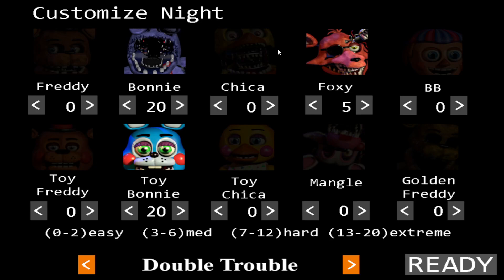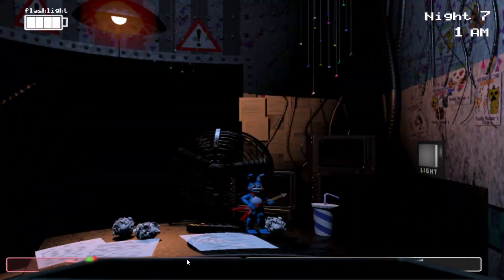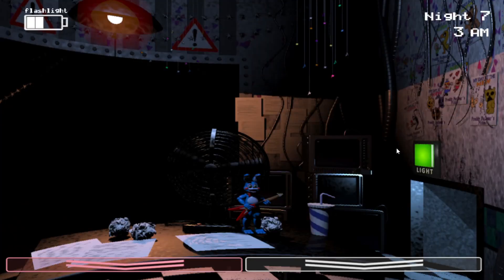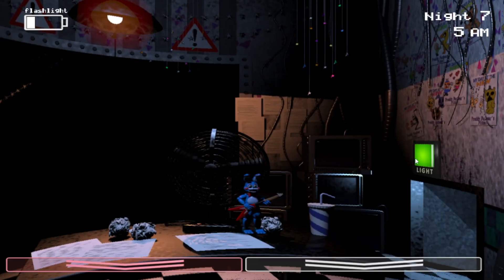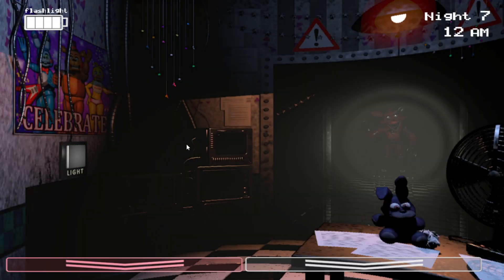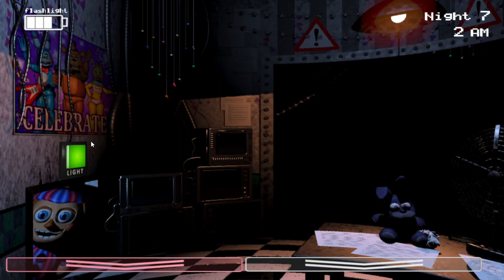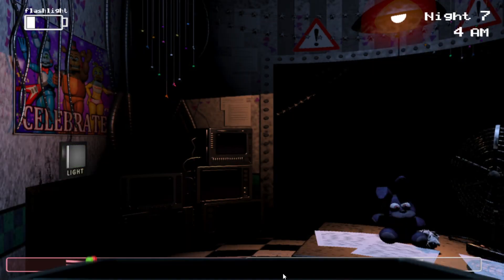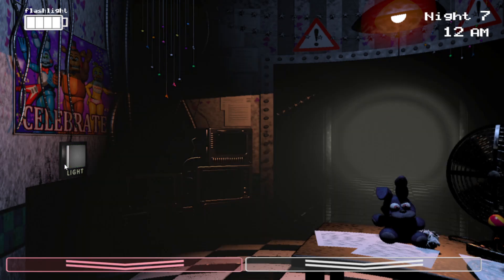TOY BONNIE THE TROLL BUNNY | FNaF 2 Double Trouble & Night of Misfits Challenges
I'm back for more challenges and Toy Bonnie really hates my guts apparently. I hope you enjoy.